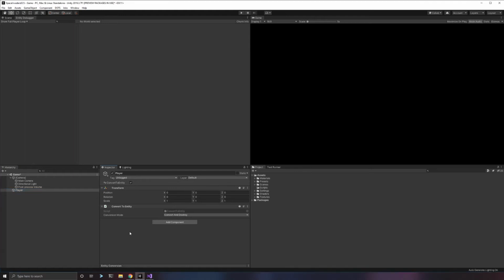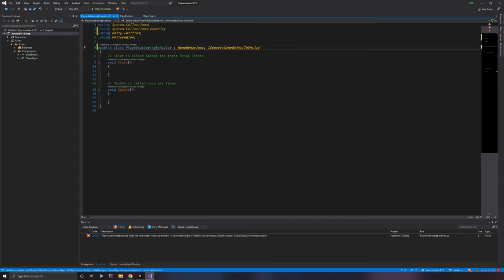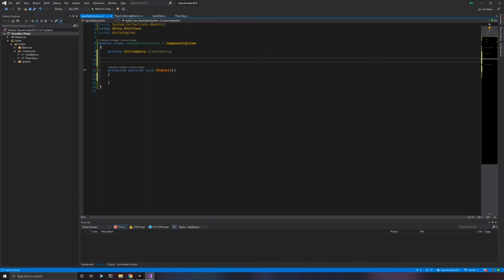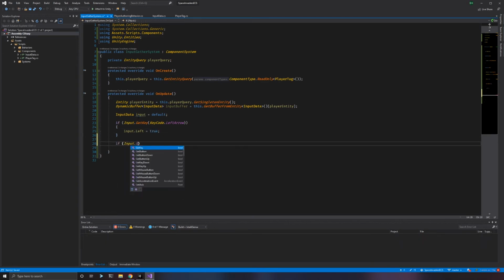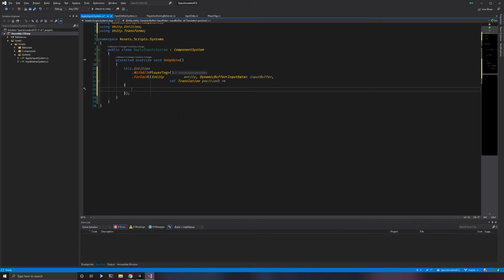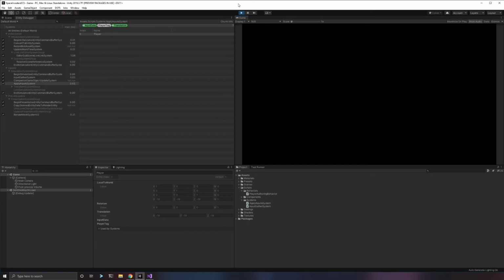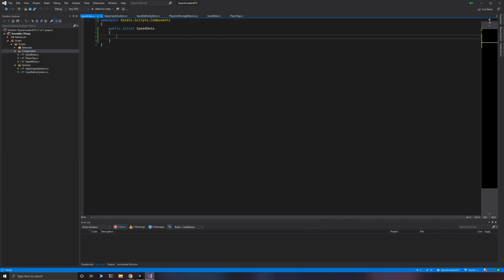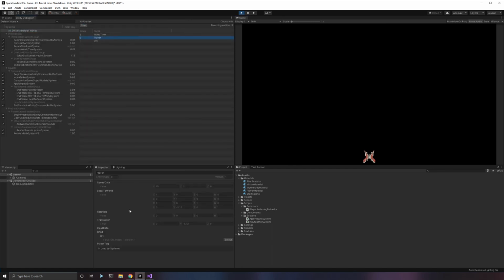Player System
Come learn how to develop a game in Unity using the new entity component system, and job system. We will walk through creating space invaders in a day.

You can follow along with this series by starting with this base project repo